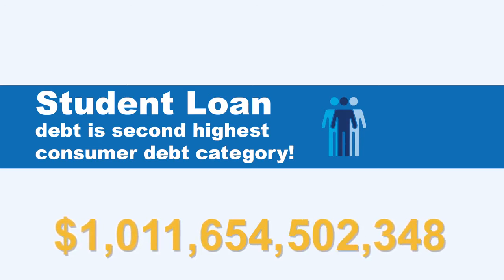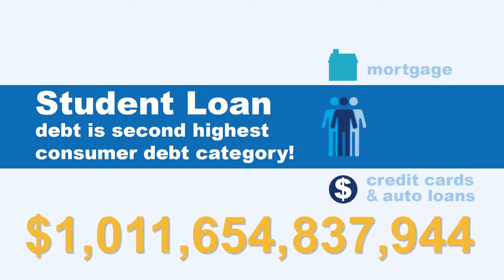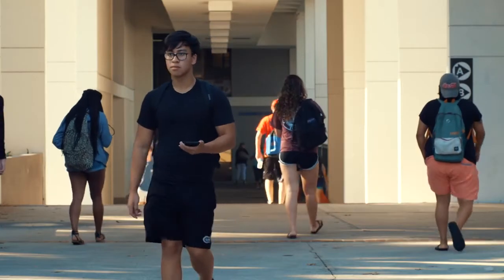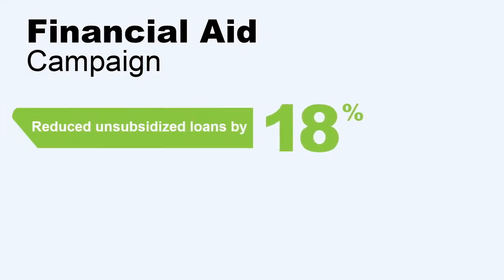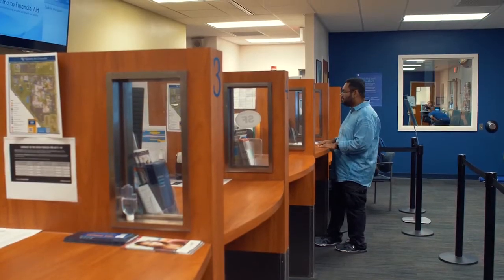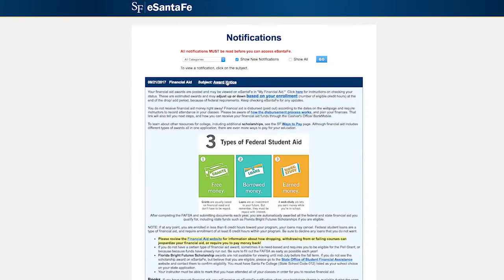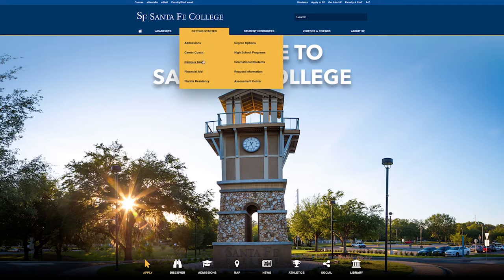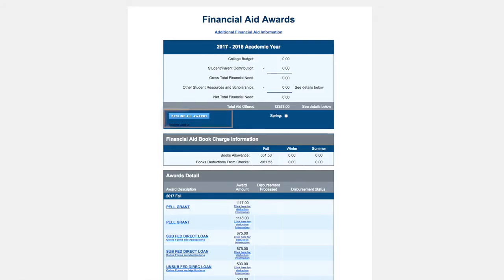2017 Chancellor's Best Practice Award Winner || Financial Aid Campaign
Santa Fe College is building upon its strong record of serving students by developing and implementing innovative measures that have reduced student debt through a targeted 4-pronged Financial Aid Campaign. Specifically, Santa Fe College reduced the amount of unsubsidized loans to students by 18 percent between the 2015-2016 academic year and the 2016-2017 academic year. The amount of unsubsidized direct loans students borrowed declined from $10.1 million to $8.3 million.  The number of students who borrowed dropped from 3,175 to 2,970 and the average amount borrowed dropped from $3,264 to $2,921. Santa Fe’s four-pronged approach ensures students’ progress in their academic programs without gaps in financial support. Results hold great promise for transforming students’ lives, both in and after college, leaving less of a financial burden as students’ transition to their respective careers.